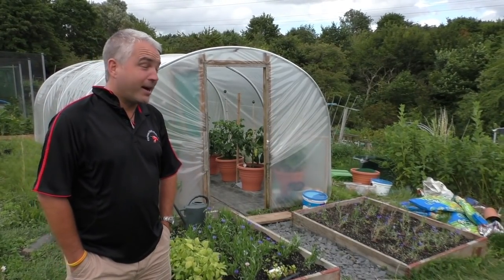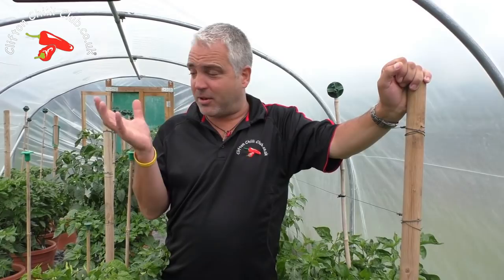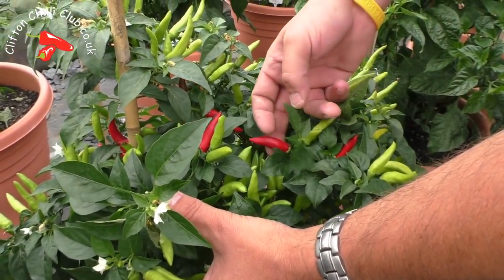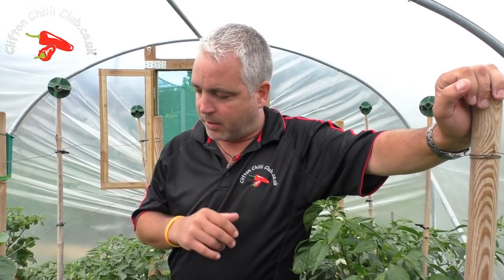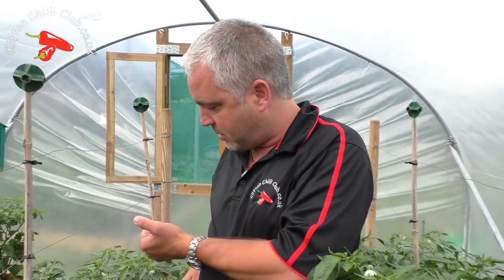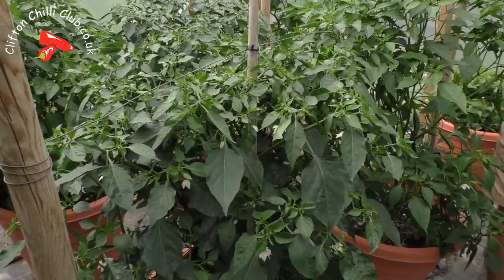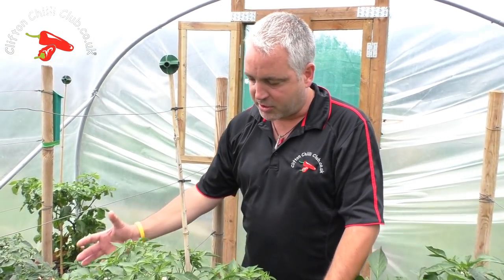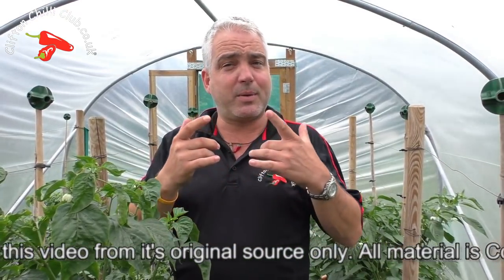Chilli Pepper Polytunnel Vlog Update July 2017 🌶🌱📹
July's update of our chili growing greenhouse/polytunnel, with lots of sun and a little wind the flowers & pods are coming on strong with lots of chilies. We share our top tips on how we pollinate.
This year we have purchased all our plants from recommended plant sellers.
With Tasmainian Habanero, Chocolate Habalokia, Goat Horn, Bhut Jolokia's(Ghost Peppers), Habanero's, Jalapeno's, Ring of Fire, Thai Hot, Super Chilli, Aji Lemon, Fatalii the Carolina Reaper and many more.

Want to enter one of our chilli eating contests? or attend an event we are at and say hi or just have fun?